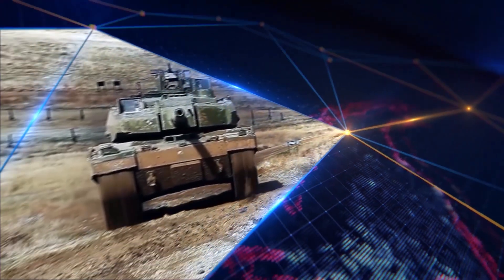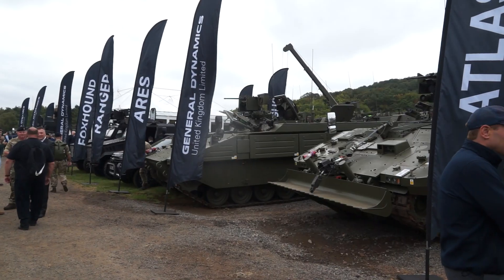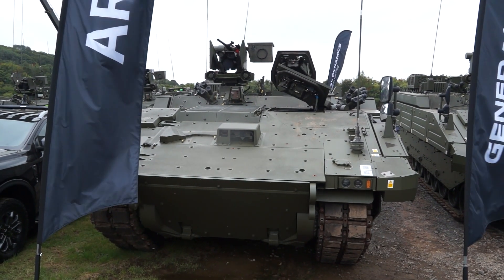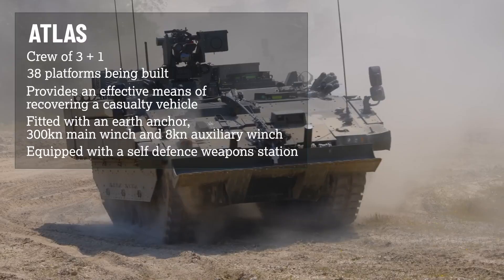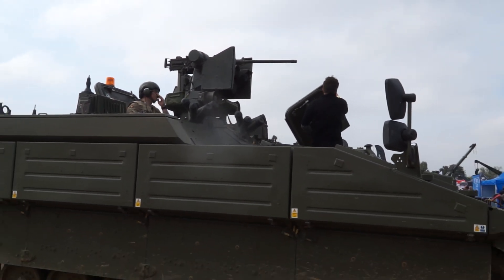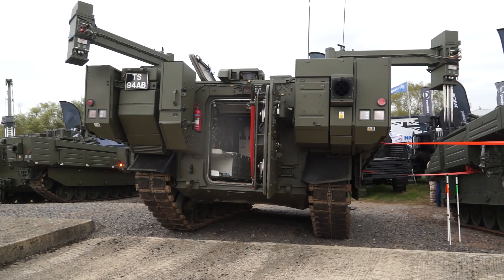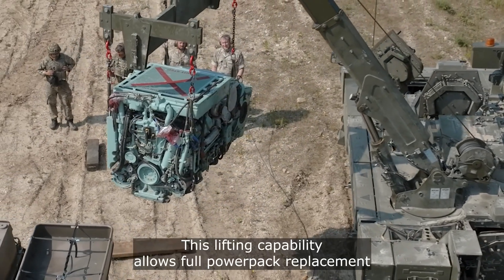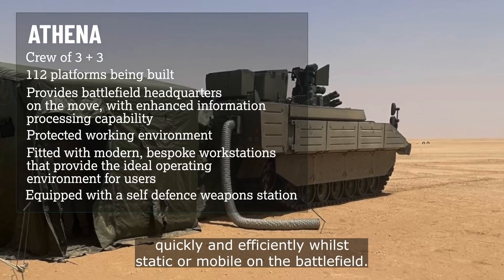Unveiling the AJAX Family Cutting Edge Reconnaissance Armored Vehicles for the British Army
Welcome to Army Recognition! Today, we take you on an exclusive journey to discover the complete lineup of the British Army's cutting-edge Ajax reconnaissance tracked armored vehicles. From the powerful Ajax combat variant with its 40mm automatic cannon to the versatile support vehicles like the ATLAS Armored Recovery Vehicle and the ARES APC, we'll explore the advanced engineering behind each model. Get ready to dive into the tech and capabilities of these state-of-the-art military vehicles, designed to dominate the battlefield. Let's get started!

Summary of this video:
00:00 INTRO
00:15 Army Recognition presents the full range of new British army Ajax reconnaissance tracked armored vehicles
00:45 Ajax, the initial variant, equipped with a two-man turret armed with a 40mm automatic cannon
01:34 ATLAS ARV Armored Recovery Vehicle
02:21 ARES the APC Armored Personnel Carrier version
02:50 ARGUS engineer vehicle
03:15 APOLLO armored repair vehicle
03:52 ATHENA command post vehicle
04:30 Contact details Army Recognition Group communication and marketing services to promote the Defense and Security industry
04:45 OUTRO